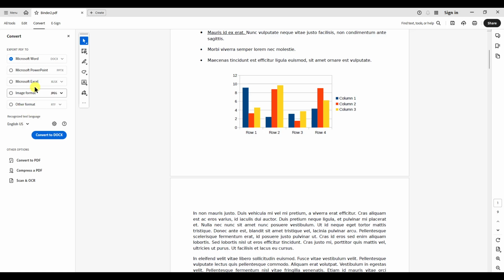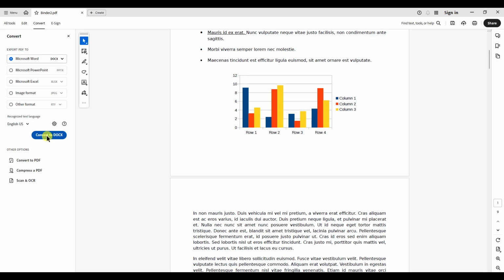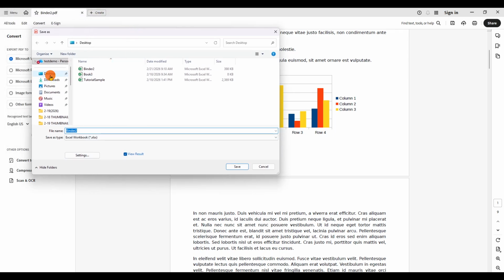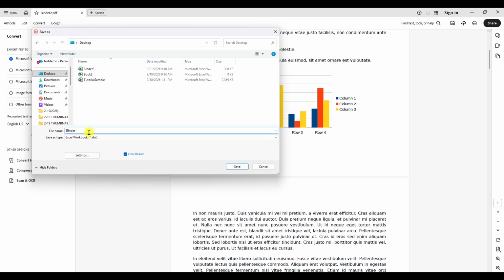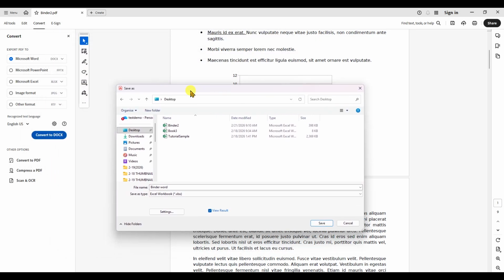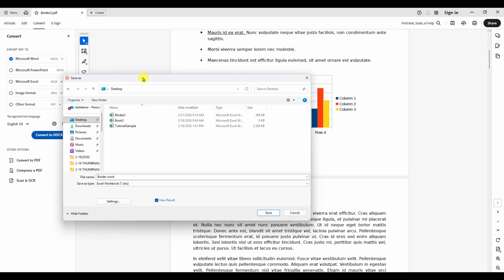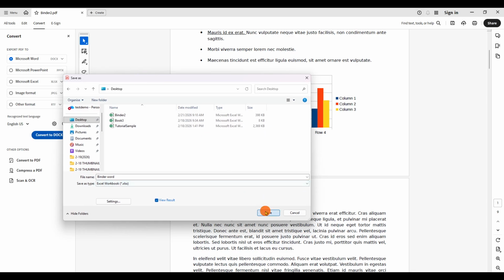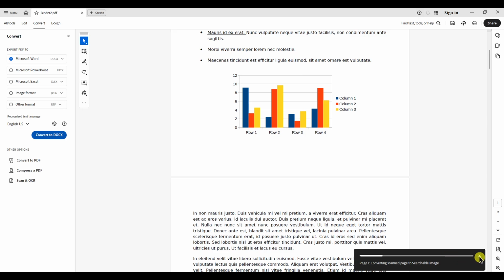How To Convert PDF To Word In Adobe Acrobat (2026) (Complete Guide)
In this video, I’ll show you how to convert PDF to Word  in Adobe Acrobat step by step. If you want to turn your PDF files into editable Word documents without paying, this complete guide will make the process easy and beginner-friendly.

You’ll learn how to use Adobe Acrobat to convert PDF to Word, export PDF to Word for free, and even convert scanned PDF to Word if needed. I’ll also explain how to make sure your text and formatting stay accurate when converting from PDF to editable Word documents.

This Adobe Acrobat PDF to Word tutorial is perfect for work, school, or personal projects. By the end of this video, you’ll be able to convert PDF files to Word quickly and efficiently using Adobe Acrobat Pro.